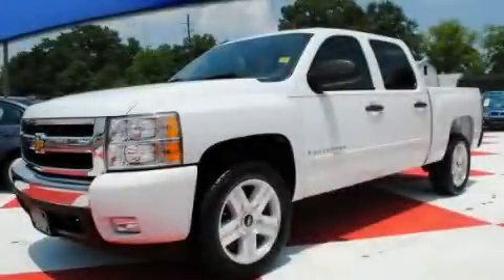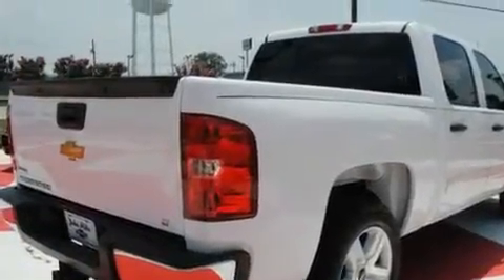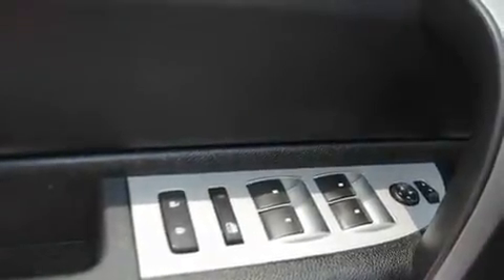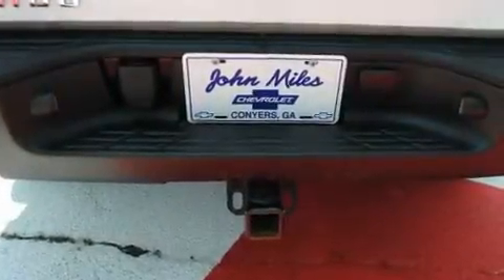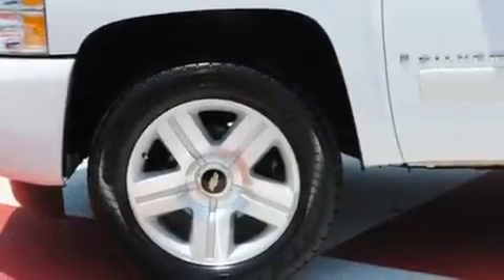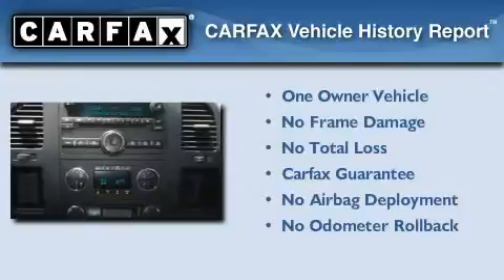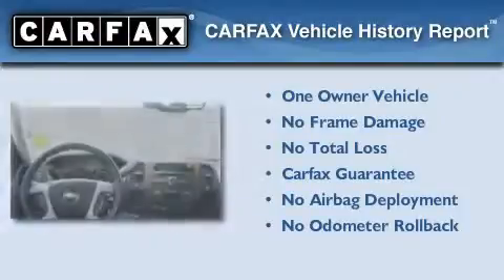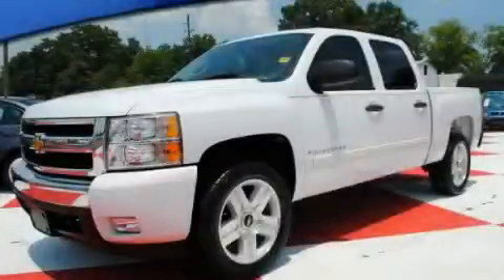2008 Chevrolet Silverado 1500 Conyers GA 30012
Year : 2008
 Make : Chevrolet
 Model : Silverado 1500
 Engine : Gas/Ethanol V8 5.3L/323
 Trans . : Automatic
 Exterior : Summit White
 Miles : 30,674
 Interior : Ebony
 JOHN MILES CHEVROLET, INC.
 950 Dogwood Dr SE
 Conyers , GA 30012
 Pre-Owned 2008 Chevrolet Silverado 1500 Conyers GA